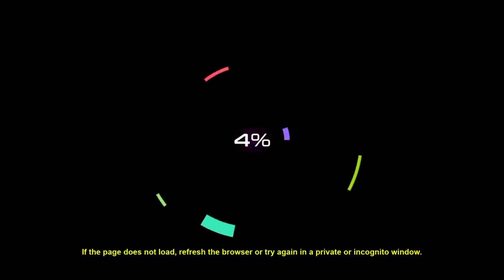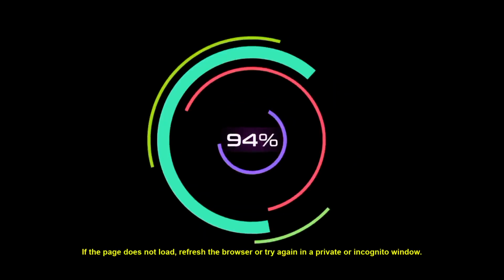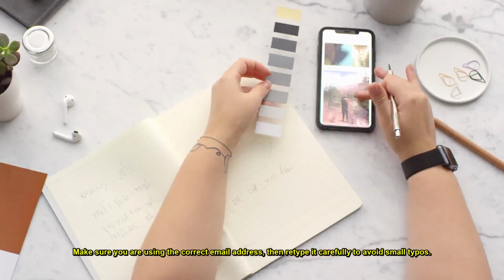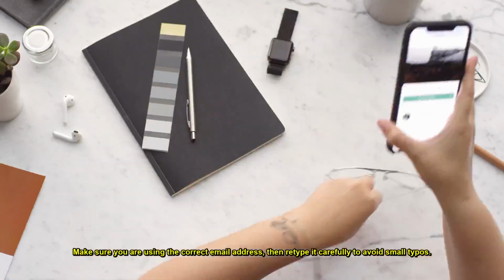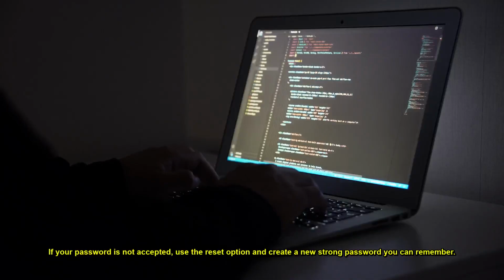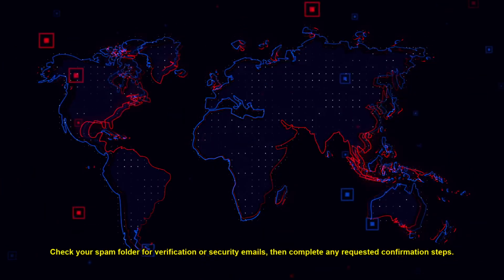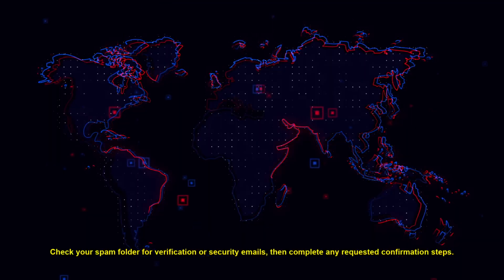How to download Aflac benefits app enrollment steps - Beginner Guide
In this beginner-friendly guide, we walk you through the simple steps to download the Aflac Benefits App and enroll in the program. Whether you’re new to Aflac or just need a refresher, this video provides clear instructions to ensure you get the most out of your benefits. Don’t miss out on the valuable services Aflac offers – watch now to learn how to access your benefits with ease!